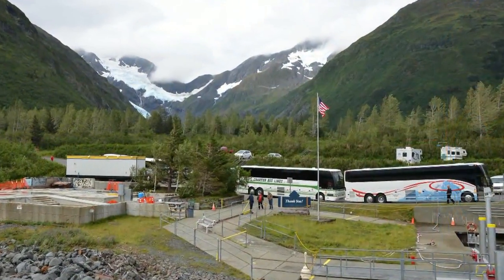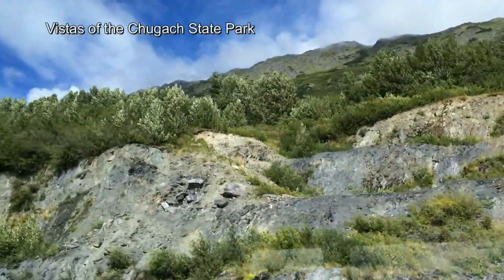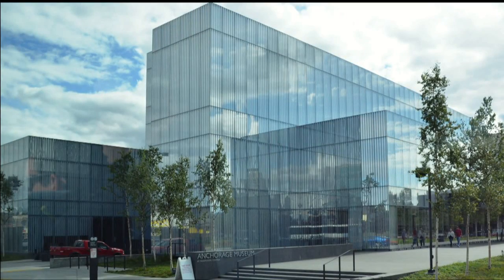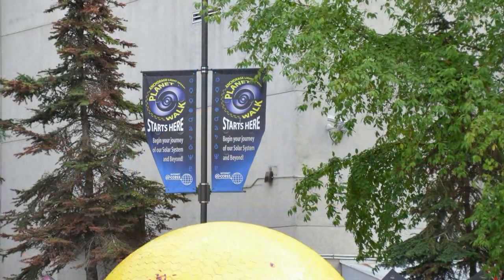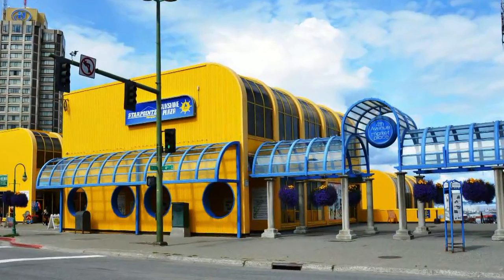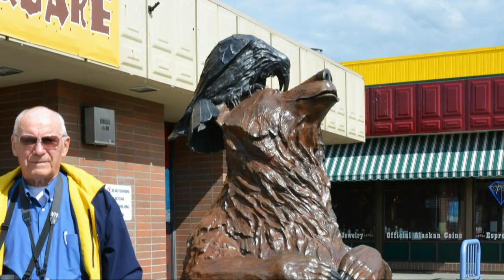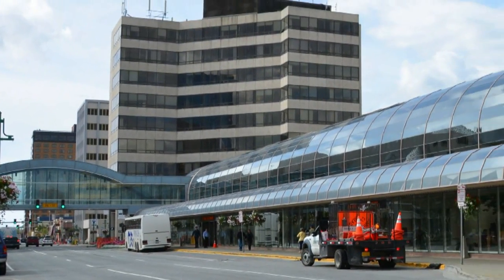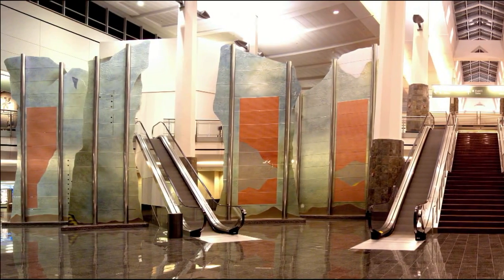Anchorage, Alaska - August 6, 2014